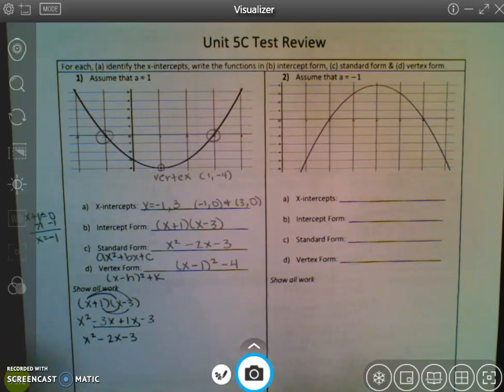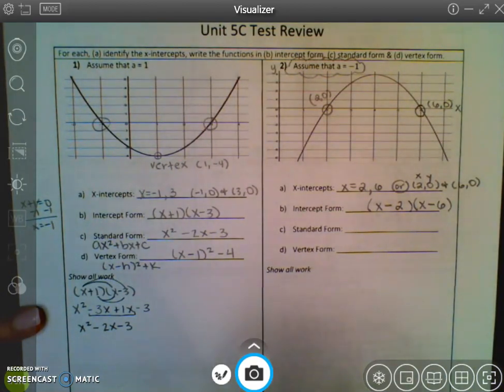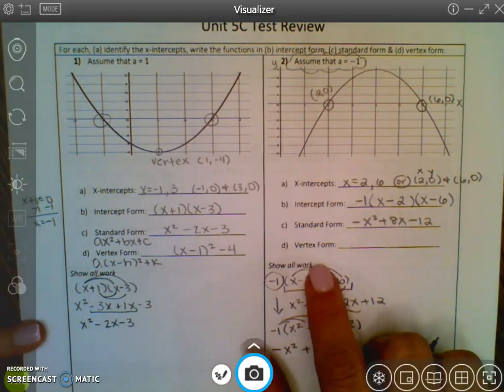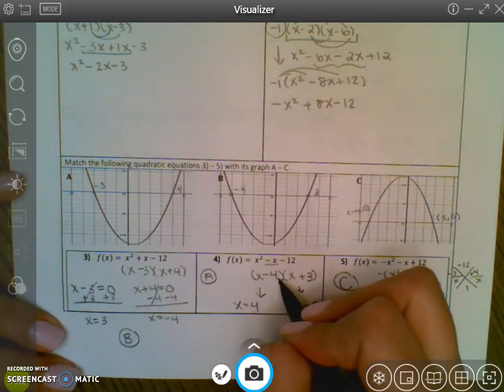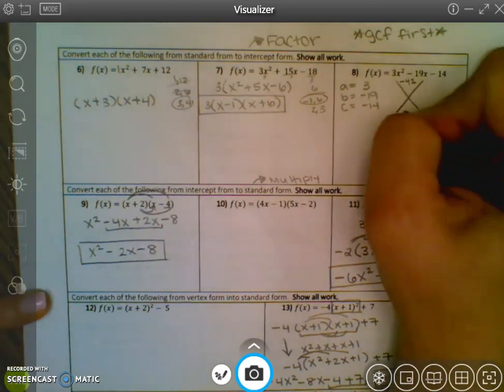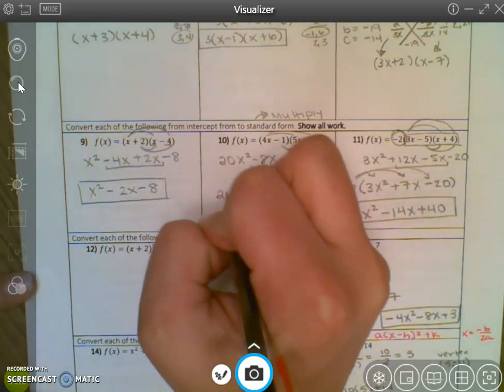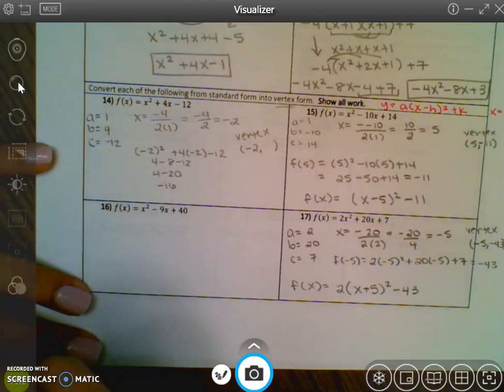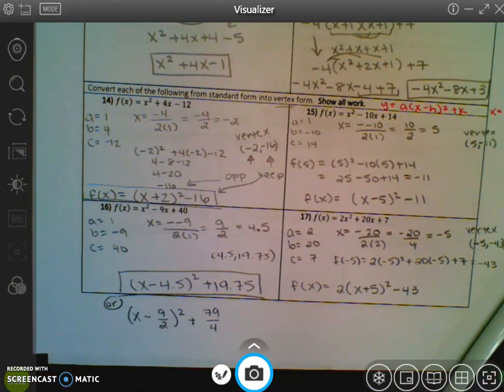Unit 5c Review Evens part 1